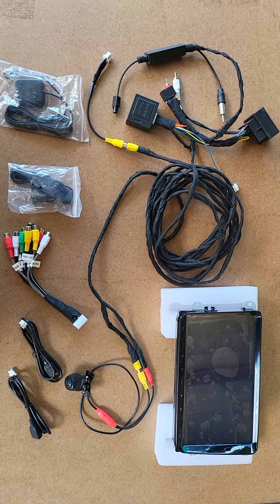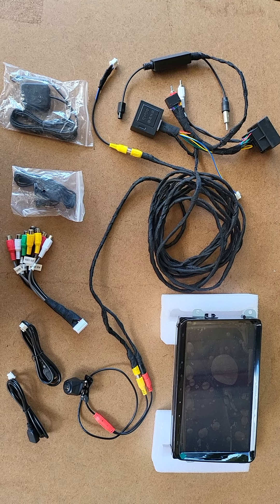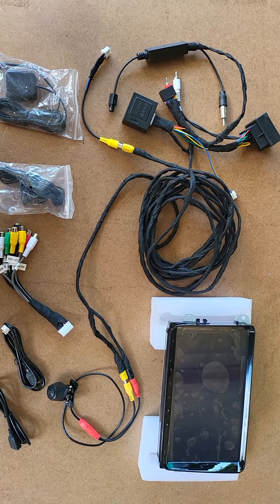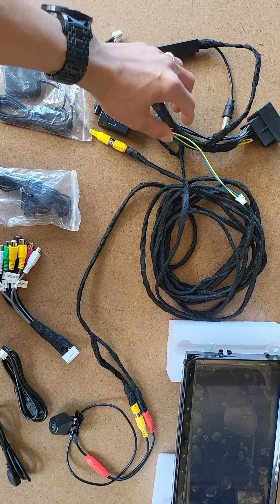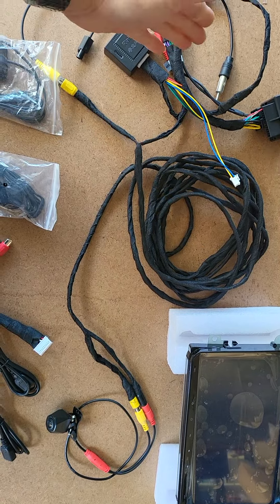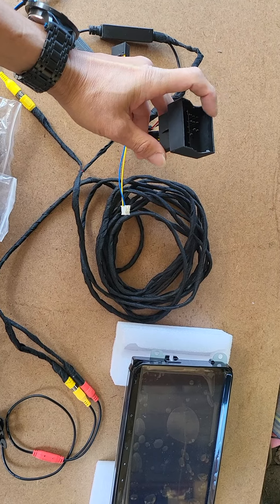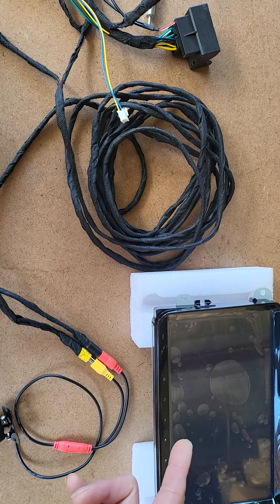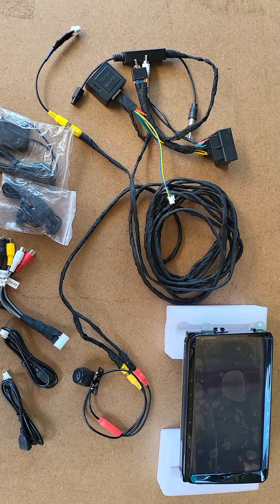100% PLUG n PLAY Zero Modification Package Android Head Unit VOLKSWAGEN GOLF MK5/MK6 (2005 - 2012)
For customers who buy the DIY Package for VOLKSWAGEN GOLF MK5/ MK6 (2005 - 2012) from MPX AUTOS, what's inside. We always attach pictures and simple installation diagrams when sending you the goods. In addition, we also assist you remote installation